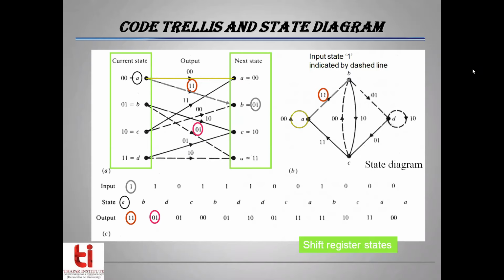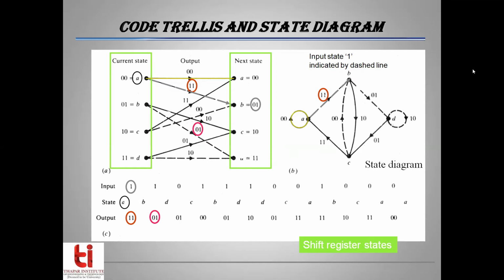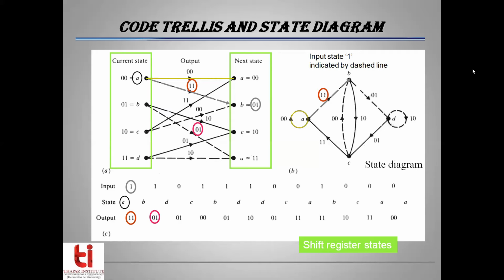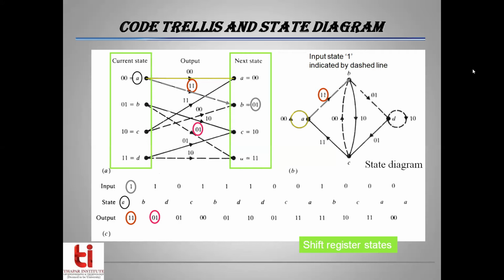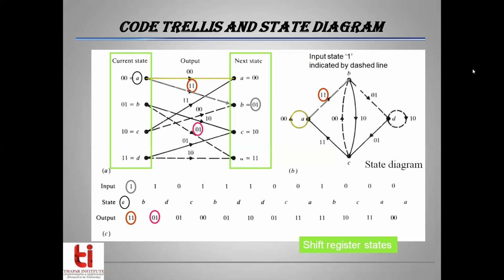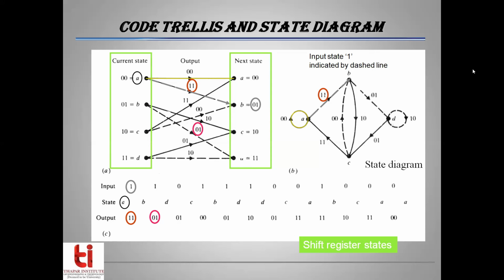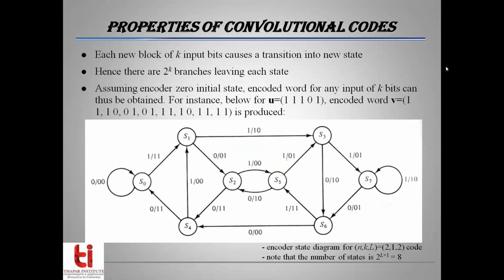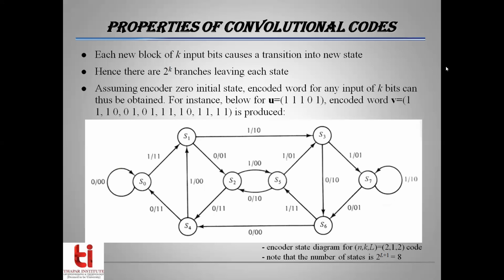State and trellis diagram